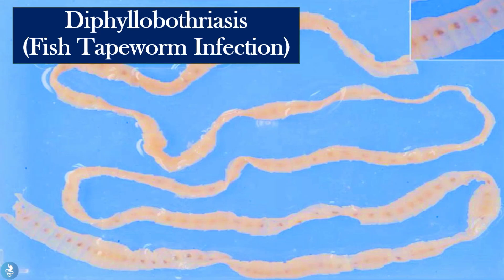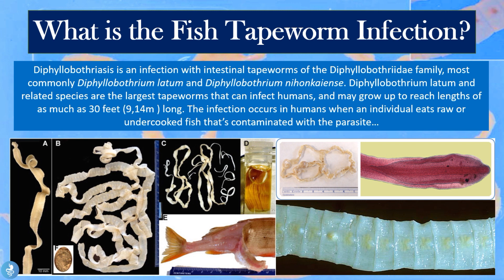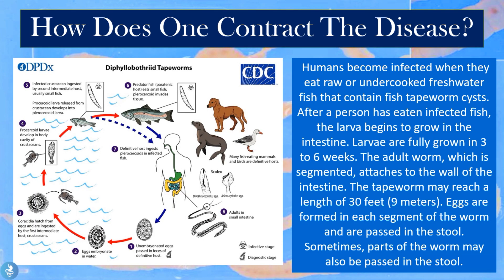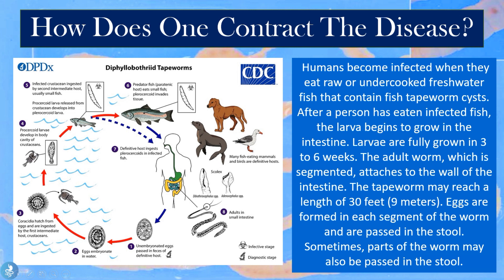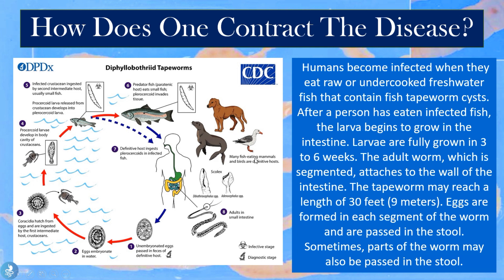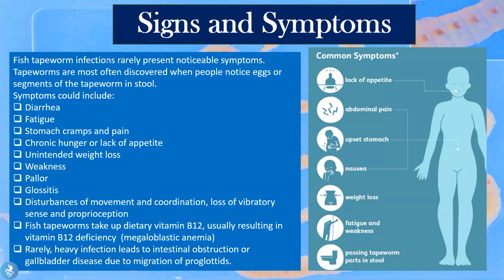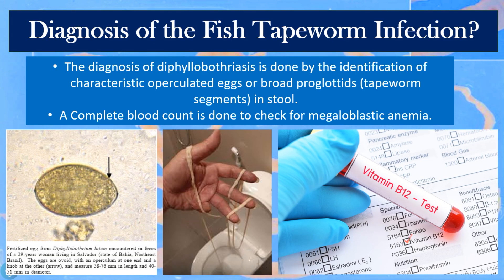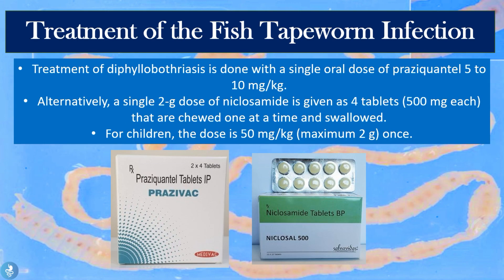This Fish Tapeworm Can Live in You for Years – Shocking Parasite Explained!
🐟 Diphyllobothriasis EXPLAINED!
This sneaky fish tapeworm can live inside your intestines for YEARS without being noticed! 😱
Discover how it's transmitted, what symptoms to watch for, and how to treat it effectively. ✅

🔍 In this video:
• What is Diphyllobothriasis?
• How do people get infected?
• Signs and symptoms 🧬
• Diagnosis and treatment options 💊
• Prevention tips to stay safe! 🙌

0:00 Introduction
0:22 What is the Fish Tapeworm Infection?
1:41 How Does One Contract The Disease?
4:44 Signs and Symptoms
6:15 Diagnosis of the Fish Tapeworm Infection?
7:37 Treatment of the Fish Tapeworm Infection